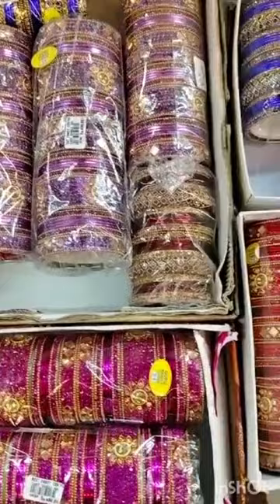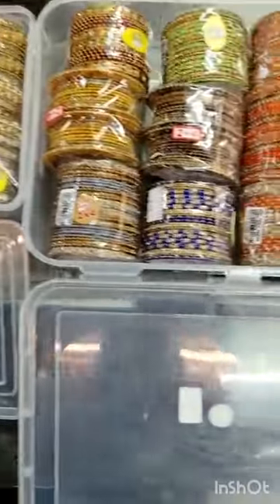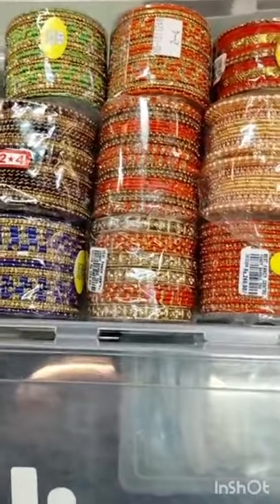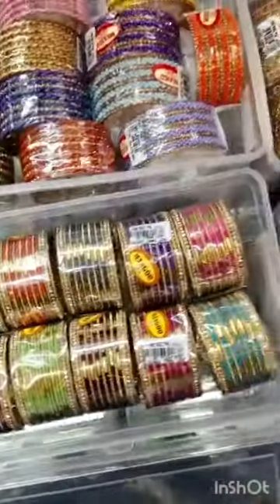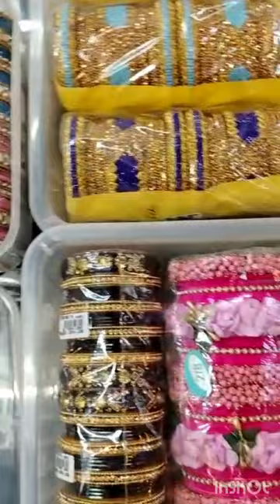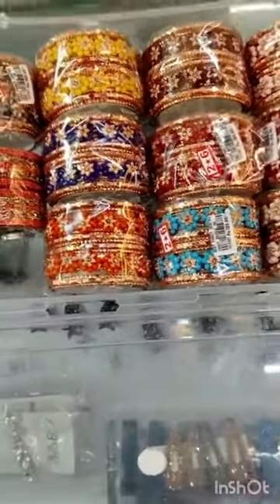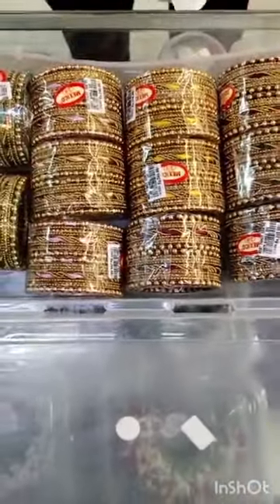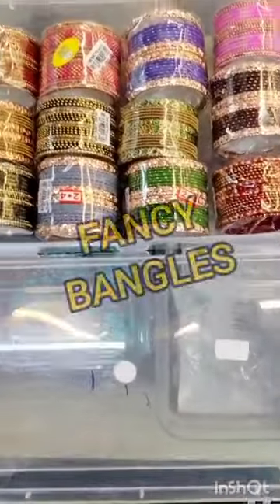FANCY MIX MATCH BANGLES 😍✨Shop @best_faney